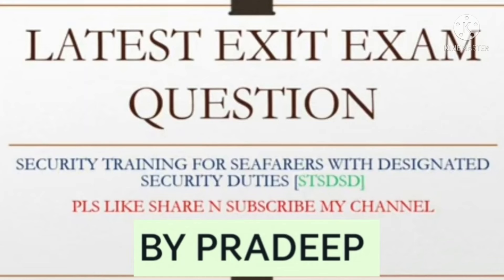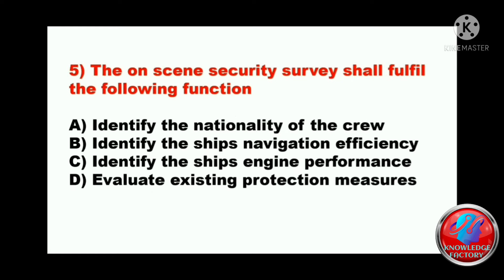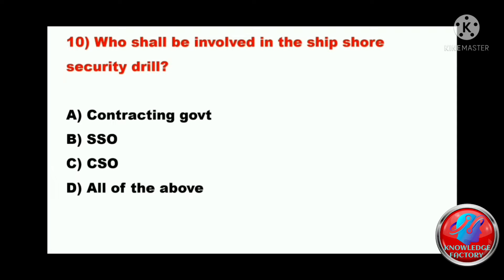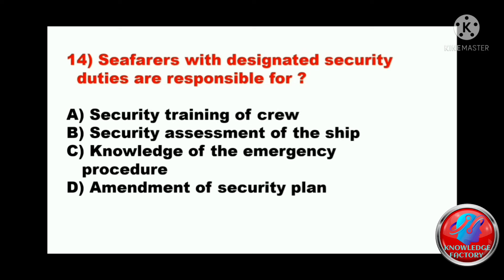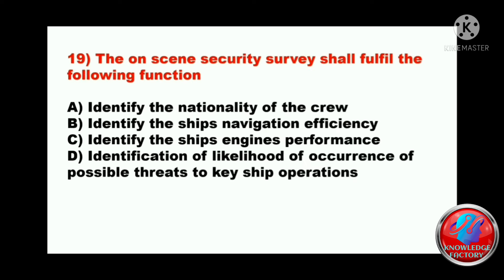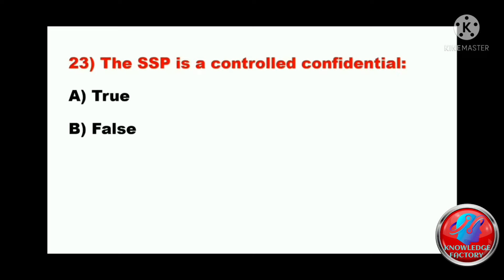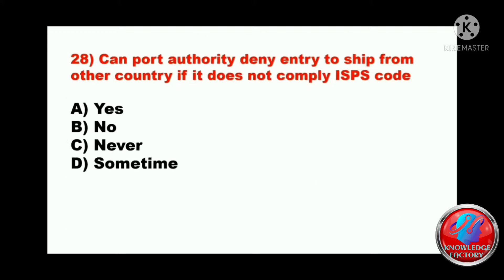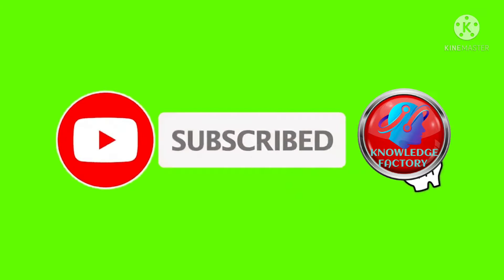STSDSD exit exam new questions and answers 2024 ,D G shipping india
Security training for seafarers with designated security duties, exit exam questions and answers, dg exit exam stsdsd
oil chemical tanker cargo operation questions and answer DG Shipping exit exam India
O C T C O EXIT Exam 2022

dg shipping,
exit exam,
exit exam questions,
rpst exit exam questions,
dg shipping exit exam,
dg shipping e learning,
dg shipping new rule 2020,
RPST,
rpst e learning,
online exit exam,
online exit exam dg shipping,
security course exit exam,
rpst,
pst,
security,
merchant navy training video,
dg shipping news,
dg shipping course,
DGS Online Exit Exam Questions,
Online Exit Exam questions,
Online Exit Exam,
DGS Exit Exam,
STSDSD,
STSDSD EXIT EXAM,

E - LEARNING DG SHIPPING || HOW TO DO E - LEARNING FOR STCW COURSE || E - LEARNING KAISY KARE | e learning full detail | stcw e learning full detail | @shipping updates